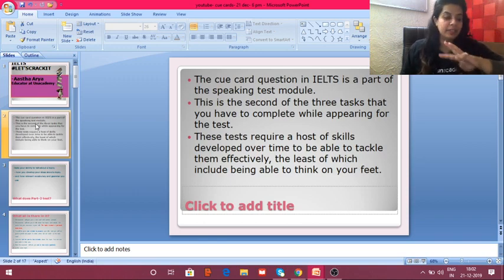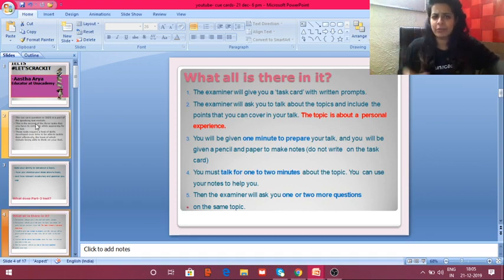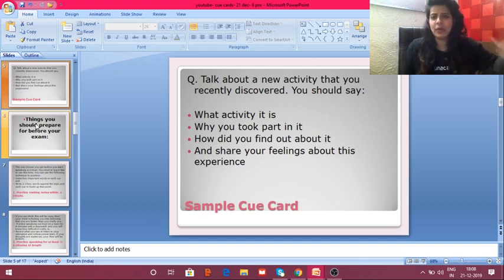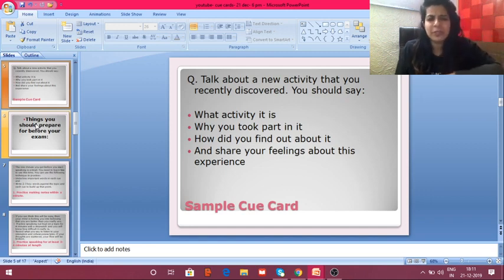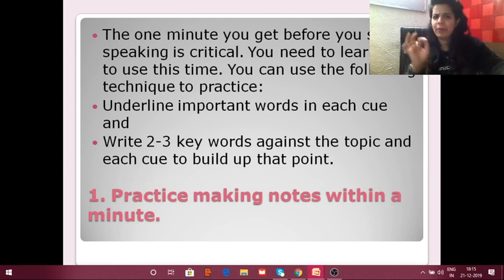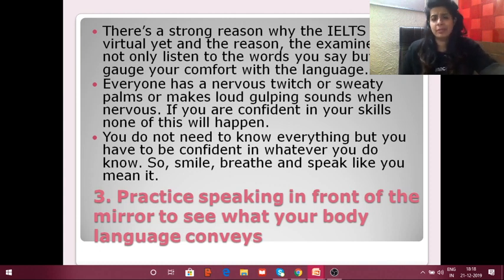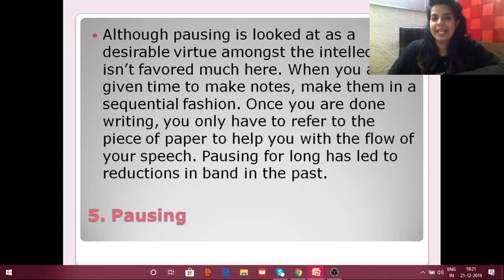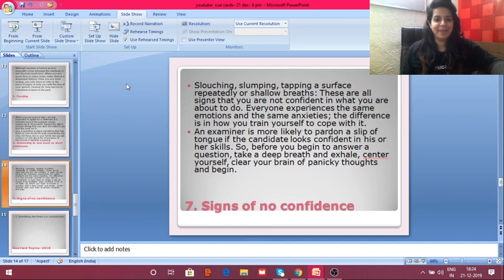7 Tips to Master Cue Cards IELTS Speaking Unacademy Eloquence Aastha Arya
This session by Aastha Arya starts with a discussion on 7 Tips to Master Cue Cards for IELTS Speaking. All important aspects of IELTS Speaking will be discussed in detail and would be helpful for aspirants preparing for the IELTS Exam. Learners at any stage of their preparations will benefit from the course.